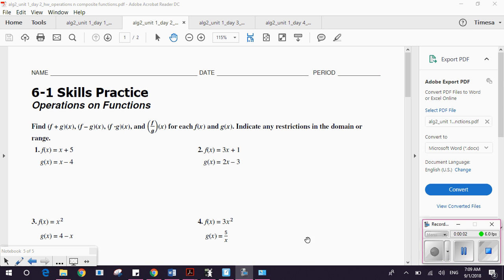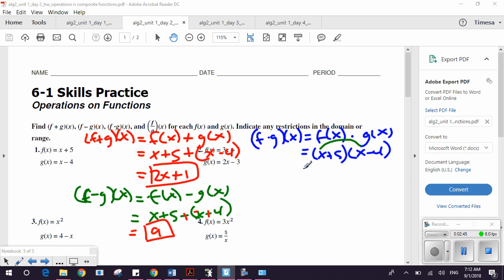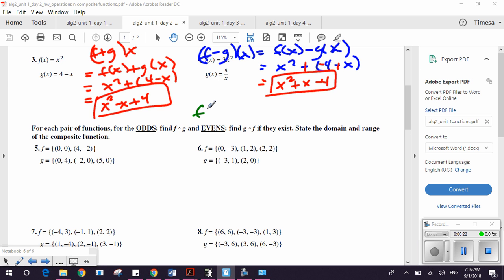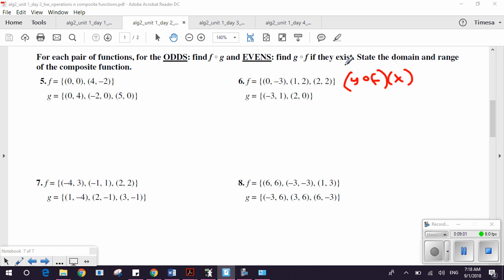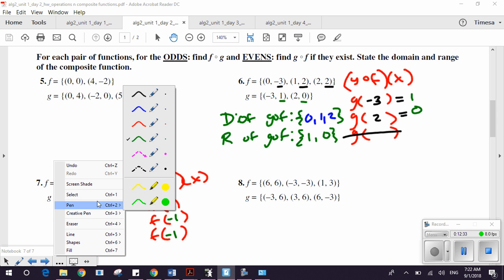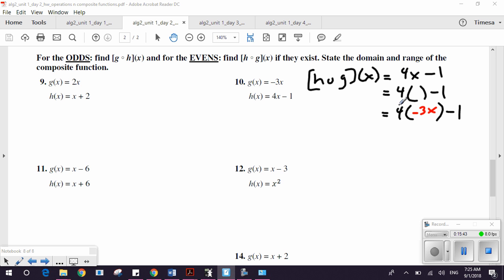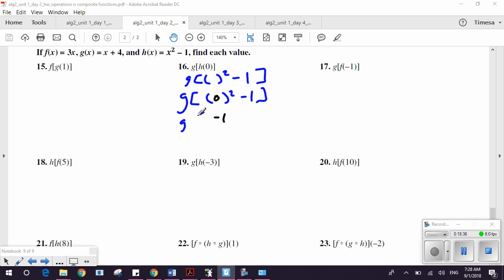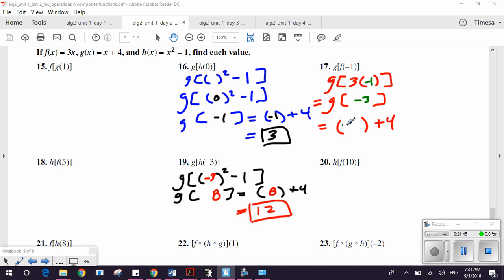Alg2: Unit 1 Day 2 HW- Operations on Functions